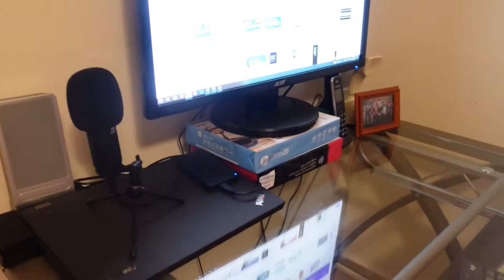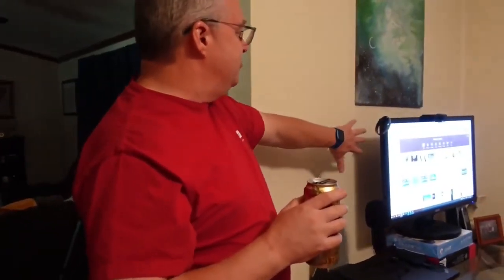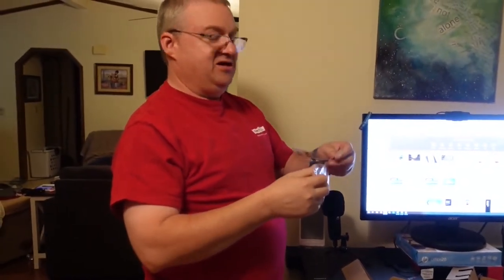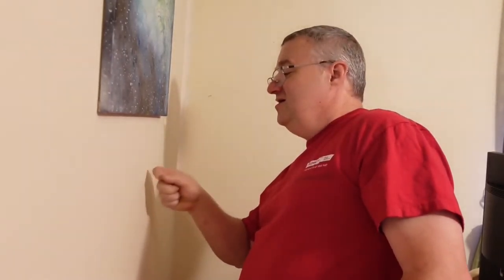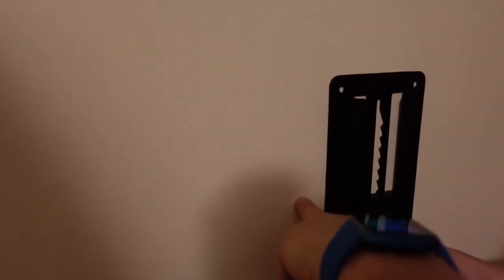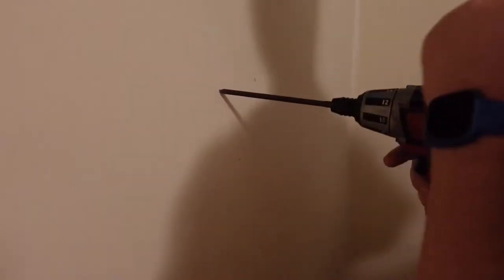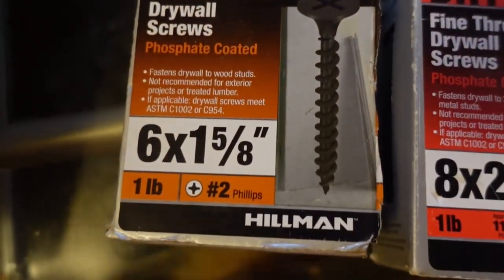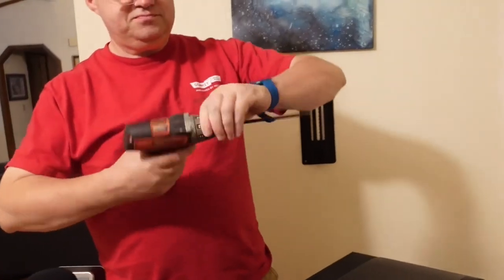Vivo Wall Mount Installation for Monitor | MOUNT-V201A | 5 Star Review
Let’s check out this installation process of the Vivo Height Adjustable Wall Mount (VW01A).
This Mad Dash Project (coined by Kerry&Berry Vlogs) features the reason for buying the Wall Mount (to raise the monitor without the use of two packs of paper) as well as the install project.  Spoiler Alert: We definitely like it!  There is even a how to segment of how to find a stud without a stud finder as well as a trick on installing the wall anchors so they go straight in that aren’t toggle bolts.  We love these wall anchors because they can be removed after installation without having the toggle fall in between the sheet rock.

We love that it comes already assembled.  It’s slides side to side and height adjustable.  It mounts close to the wall.  The  hole patterns line up correctly too.  The biggest surprise was that it came with our favorite wall anchors AND was able to disassemble to be able to install it easily.  It pivots and moves up and down.  You can not bring it forward, but that's not a huge deal in our situation.

Update: We used this for a year and would have kept it up except the wife decided she HAD to have two monitors for the Canva tutorials channel to live stream so we bought this one (affiliate)

Thanks so much for choosing to watch with The Project Help Desk. If you ever have any questions, suggestions, or even some nicely done feedback compliments it's always appreciated.

0:00 Canva Do It?
0:19 Office Check In Update
0:40 I Fixed Your Monitor
1:06 Right Tool for the Job is 2 Packs of Paper
1:30 Moving Something Off the List
1:42 Husband 101, 201 & 301
2:27 Wall Mount Monitor Discussion
3:00 Like It Or Not?  Not a Sponsored Video
3:24 Vivo Height Adjustable Wall Mount VW01A
4:43 Wall Anchor That we REALLY like Impresses Mr. LION
5:40 Redneck Stud Finder – How to Find a Stud
6:47 He Makes an Assumption about the Wall Mount
7:14 He realizes he’s wrong after looking at the instructions
8:44 Wall Mount Bracket Level Installation
9:11 Installing Wall Anchor Hack
11:49 Sheetrock Drywall Screws Better for Installation
12:37 Monitor Installation of the Mount
14:34 Adjusting the Monitor and floppy Mount
15:19 Final Looks After Fixing & Cleaning
15:47 Do You Like It Or Not?  I Like It!
16:09 Final Thoughts 5 stars
16:36 Any Problems Installing?
17:15 Canva Tutorials By Like It Or Not “Commercial” Shout Out
18:18 The Cut Scene – What’s Wrong with My Fix?